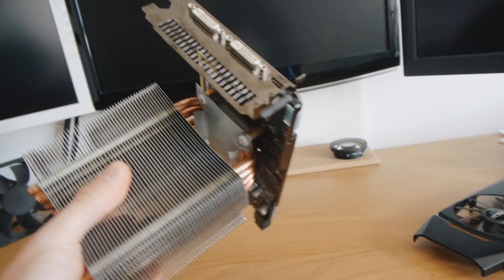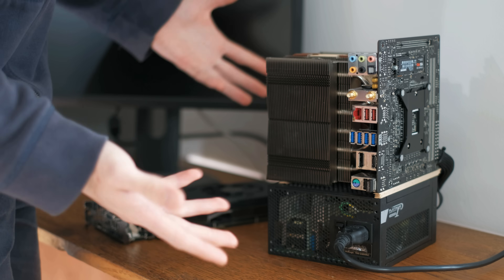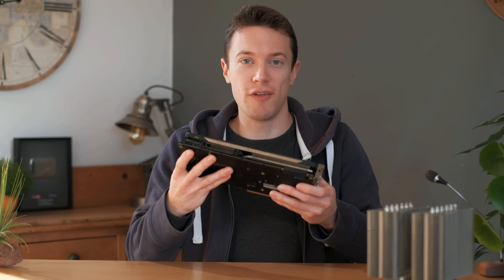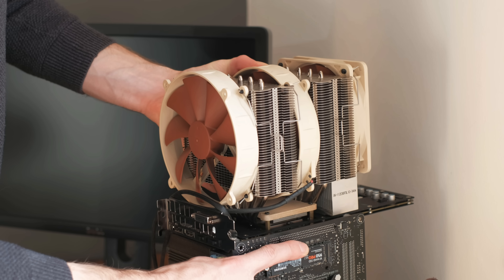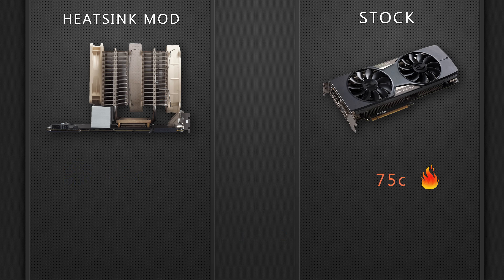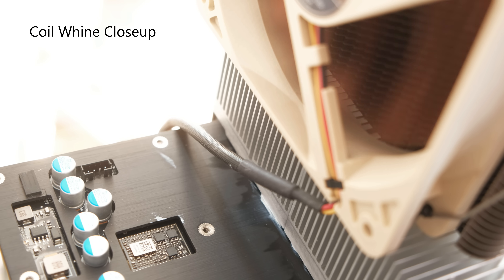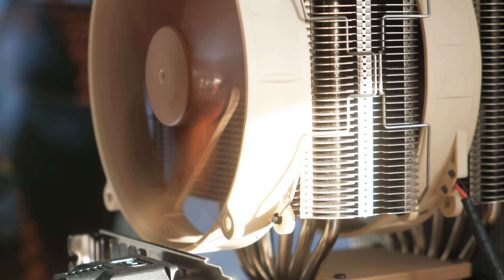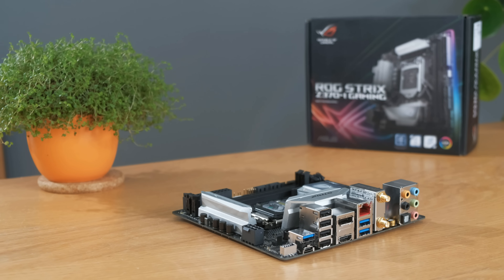CPU cooler on GPU - superb performance!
Can this crazy mod cool a 250w graphics card quietly? Let's find out!